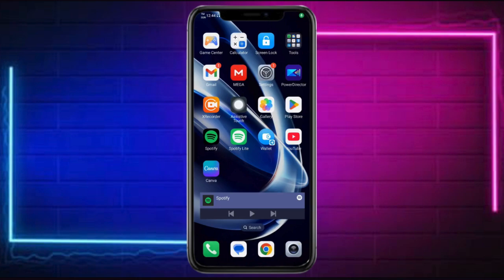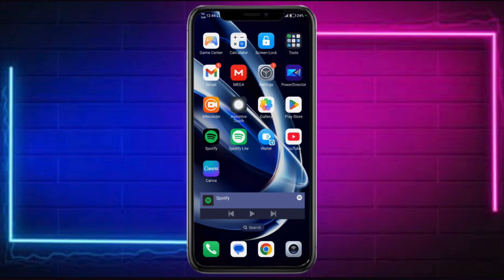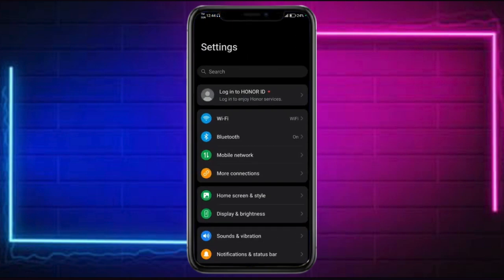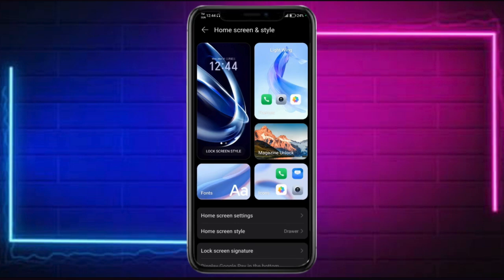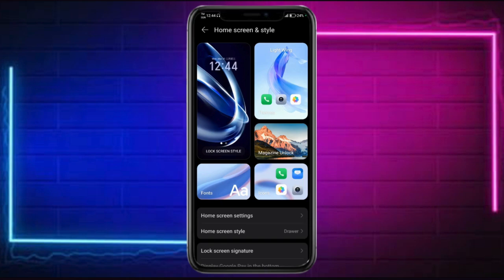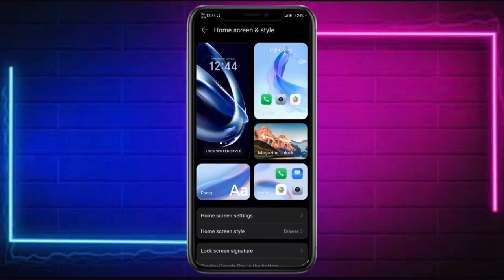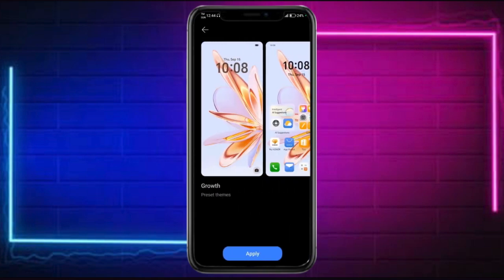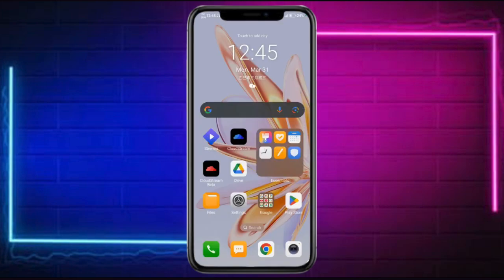How to Remove Wallpaper Carousel From Lock Screen Oppo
📌 In this video, I'll show you how to remove Wallpaper Carousel from your phone’s lock screen in just a few simple steps. This method is quick, easy, and clearly explained, so you can follow along and get it done in no time!